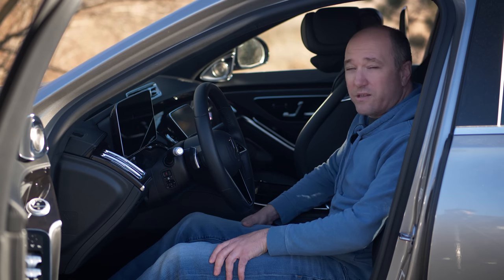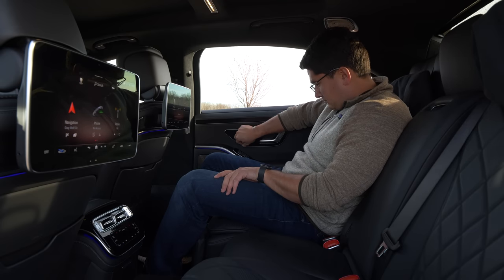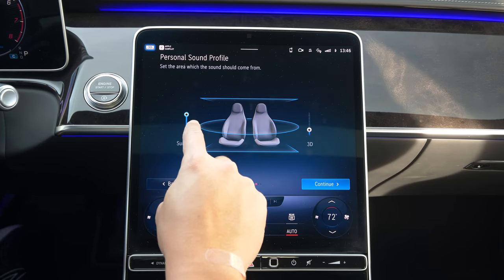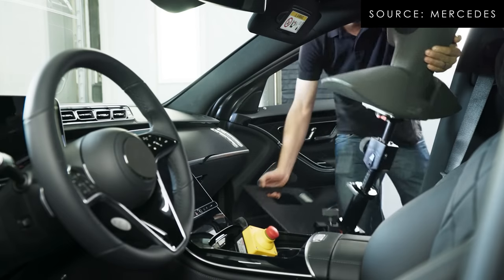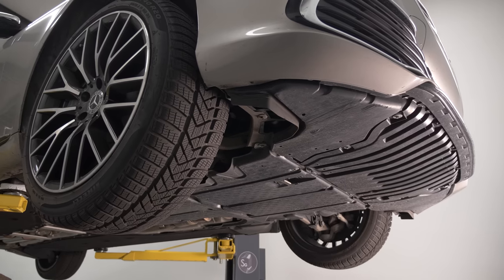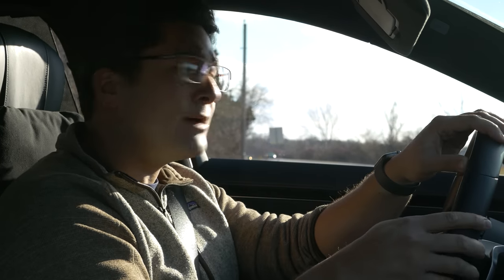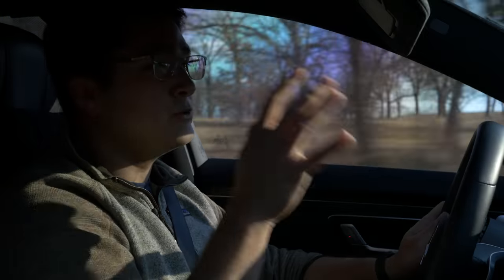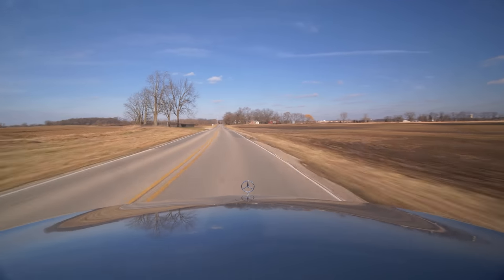Mercedes S-Class | The Best and Worst of Cars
We review and discuss the amazing and frustrating new 2022 Mercedes-Benz S Class S580. This flagship executive sedan involves the best people and technology the company has. We look at what works and what falls short.

Index

00:00 Business Intro
00:37 Interior Impressions
7:06 Mechanical Impressions
13:25 Driving Impressions
20:42 Final Thoughts